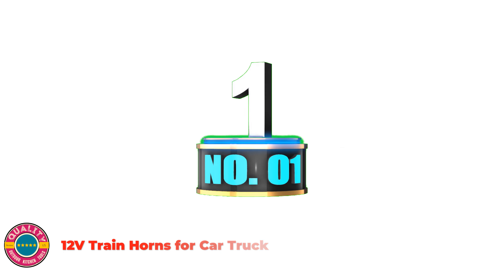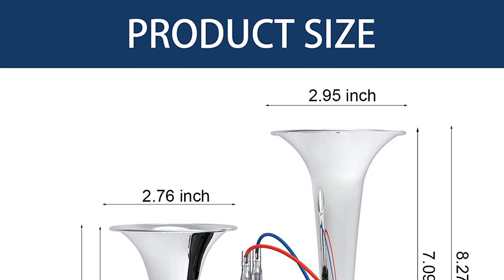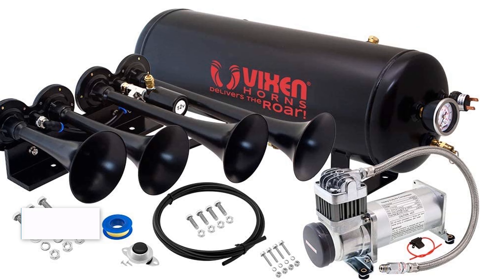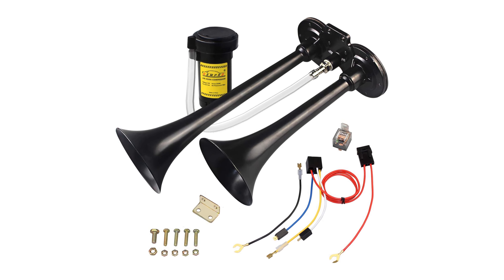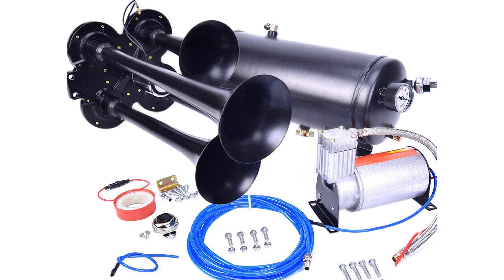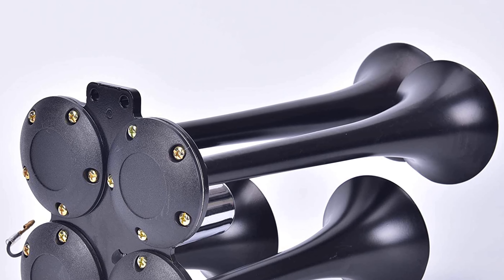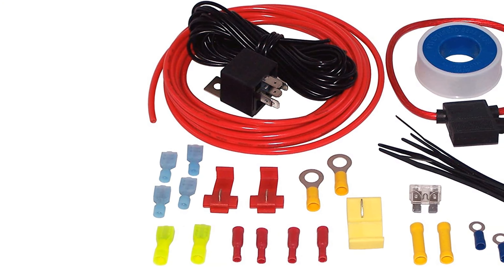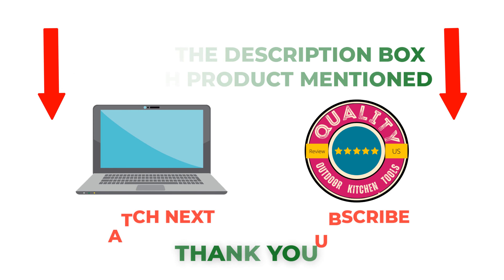Best Air Horns For Trucks In 2023 !! Top 5 Horns Trucks And Car Review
📌Product Link📌

𝐂𝐡𝐞𝐜𝐤 𝐏𝐫𝐢𝐜𝐞 👉👉👉 : 𝐂𝐡𝐞𝐜𝐤 𝐭𝐡𝐞 𝐜𝐨𝐦𝐦𝐞𝐧𝐭𝐬 𝐟𝐨𝐫 𝐩𝐫𝐨𝐝𝐮𝐜𝐭 𝐥𝐢𝐧𝐤𝐬